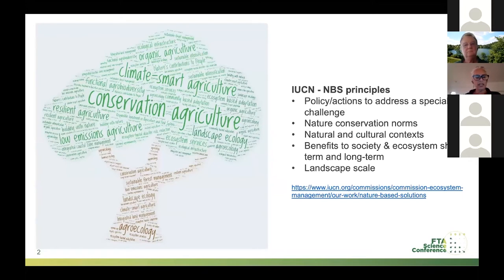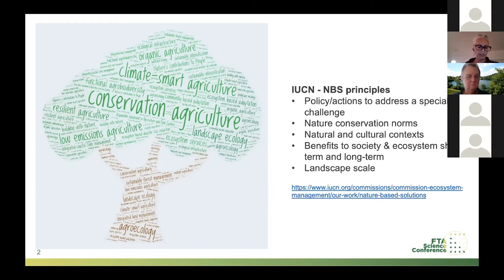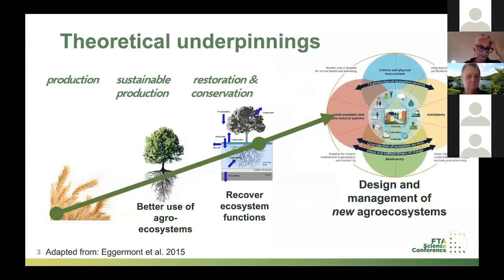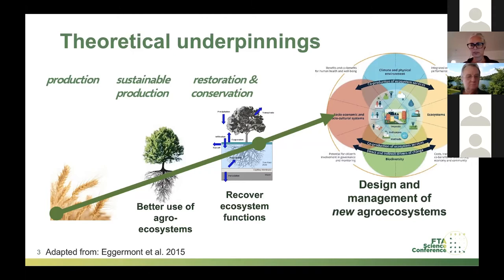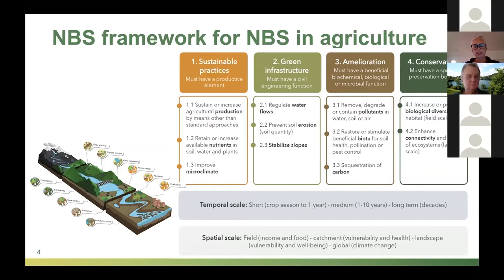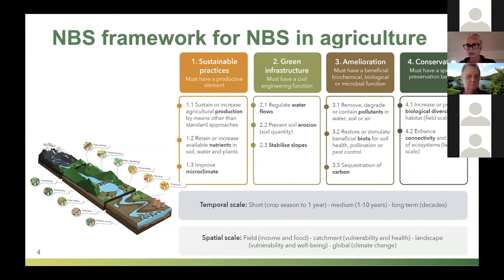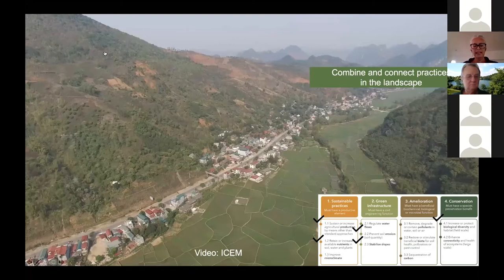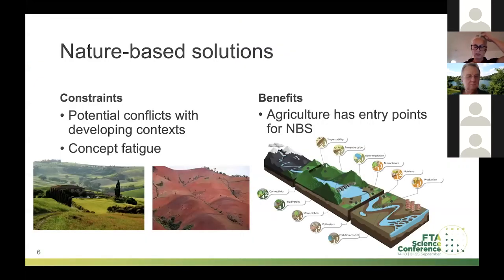FTA 2020 Science Conference - Elisabeth Simelton, 16 September - Keynote speech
Elisabeth Simelton, Climate Change Scientist and CCAFS Project Manager. "Framework for NBS in agricultural landscapes" - 16 September 2020.

From 14 to 25 September 2020, the CGIAR Research Program on Forests, Trees and Agroforestry (FTA) ran its decadal conference. The fully digital conference, titled “Forest, trees and agroforestry science for transformational change” drew more than 520 participants from 69 countries around the world. It featured close to 200 interventions from scientists involved in the FTA program spread over 10 days and 26 different sessions. It included keynote speeches, controversial panel debates on “hot topics”, and technical presentations and posters.

FTA is the world's largest research for development program to enhance the role of forests, trees and agroforestry in sustainable development and food security and to address climate change.